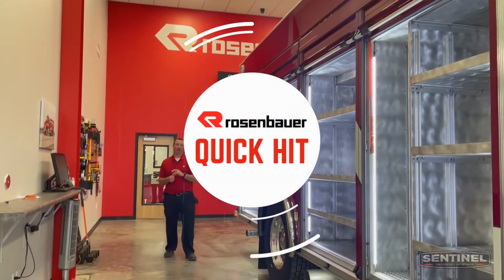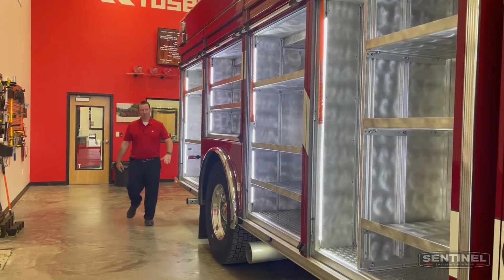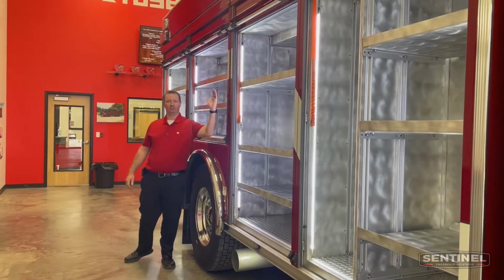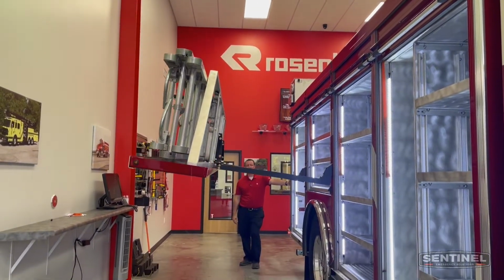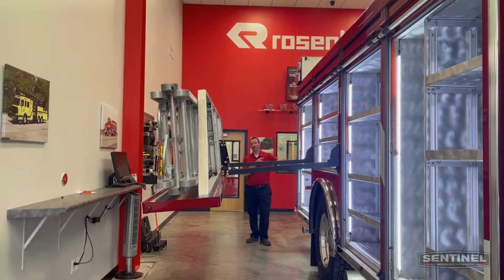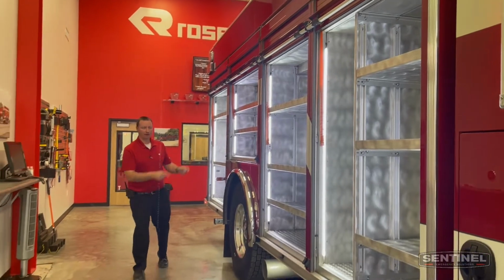Rosenbauer Quick Hit 2.0 Ladder Rack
Sentinel Owner, Brian Franz, gives us a quick view of the Rosenbauer 2.0 Ladder Rack. This awesome feature gives you the ability to lift and lower your ladders, while keeping the lever hidden between your compartments.

Sentinel Emergency Solutions
2900 Telegraph Rd